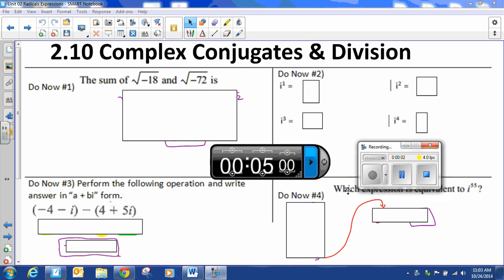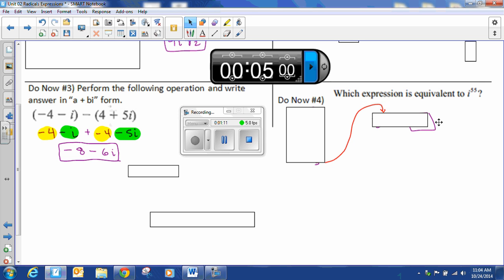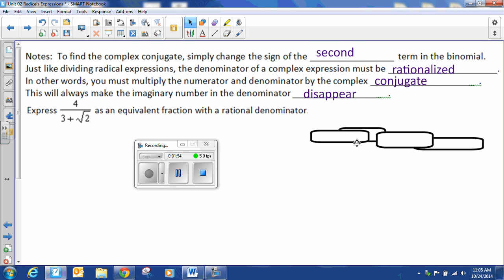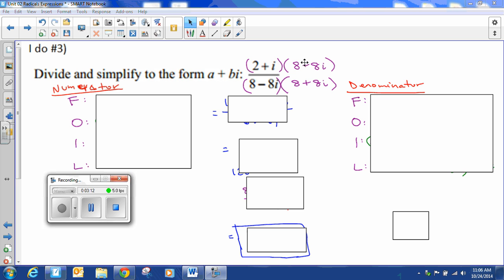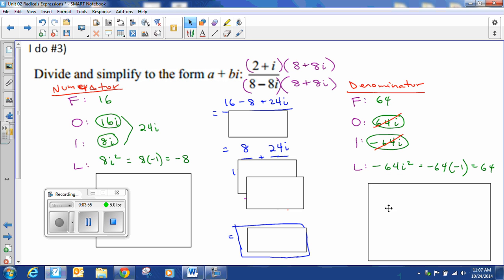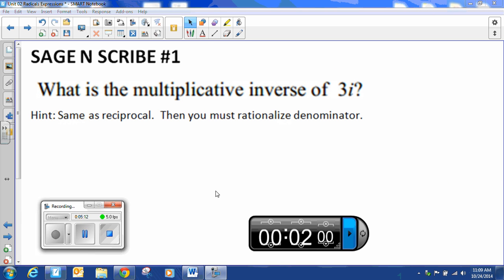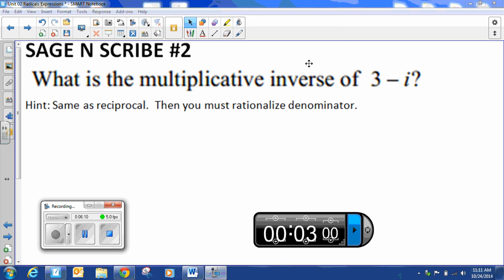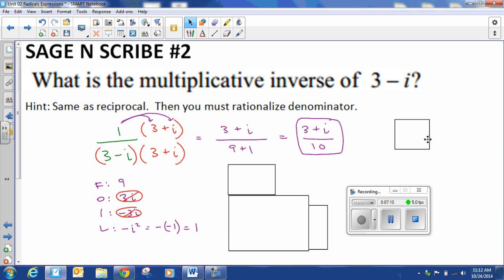2 10 Complex Conjugates and Division